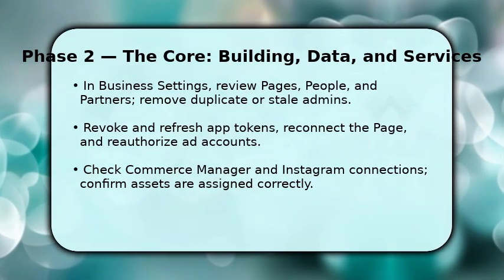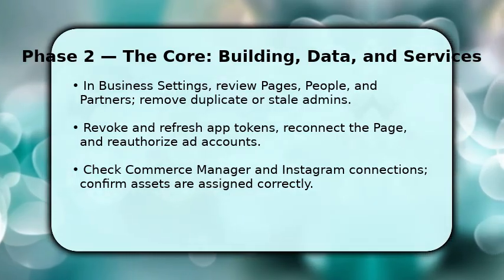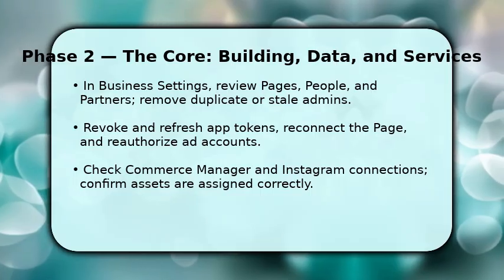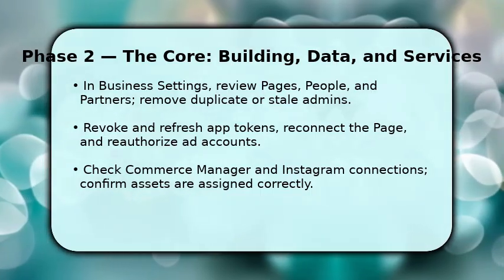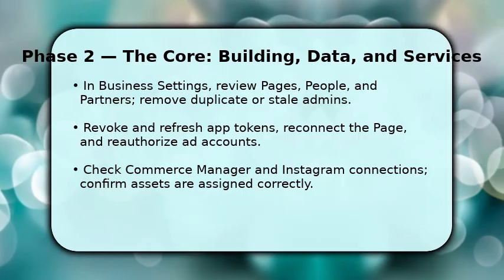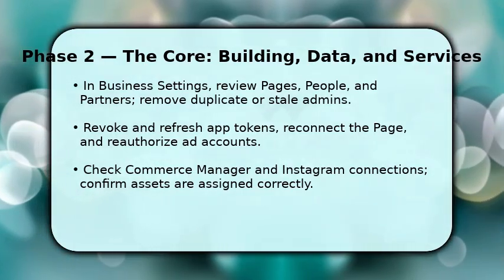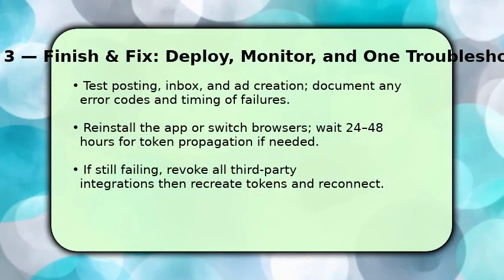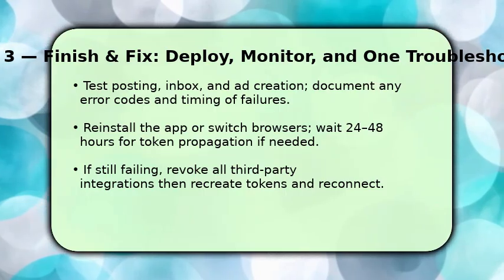How to Fix Meta Business Suite (only Way)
How to Fix Meta Business Suite (only Way) | 🔒 Surfshark VPN Deal — Stay private and secure. $1.99/mo + 3 Months Free ▸

Discover the ultimate guide to fixing your Meta Business Suite issues. This video provides step-bythy solutions for common problems, ensuring a seamless experience with Microsoft's business tools.

fix meta business suite, microsoft office troubleshooting, business software solution guide, Microsoft Office repair tips, Office Suite issues resolution, workplace productivity fixer